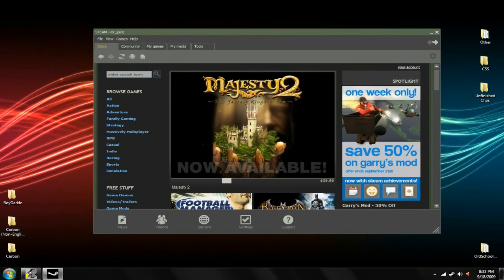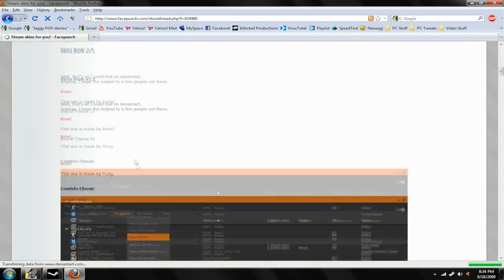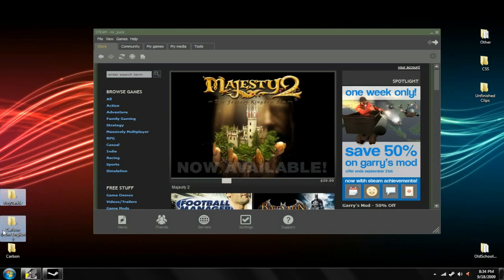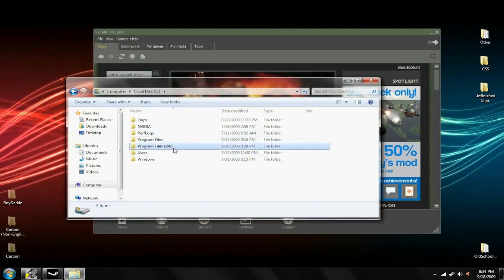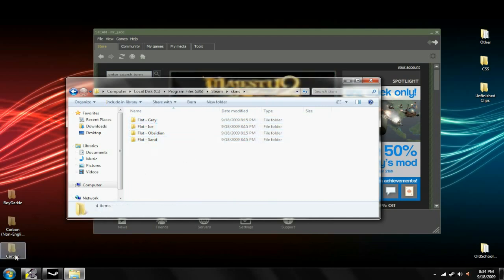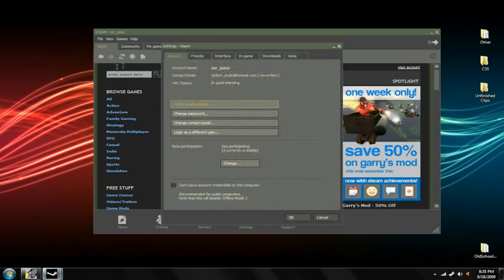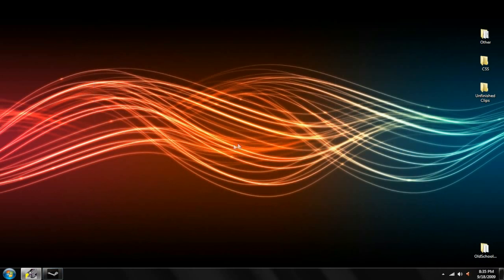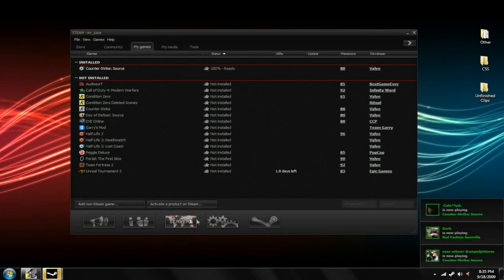Tutorial | How to get Custom Steam Skins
tutorial by aeRo